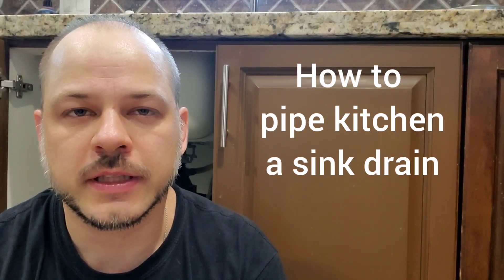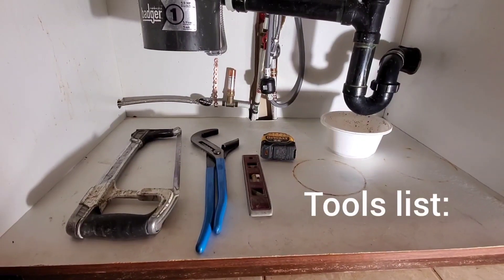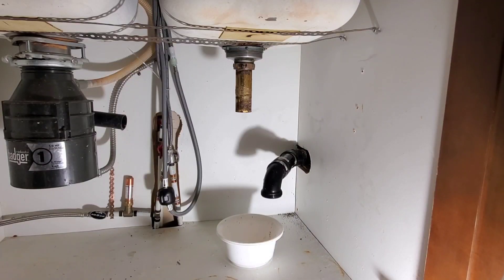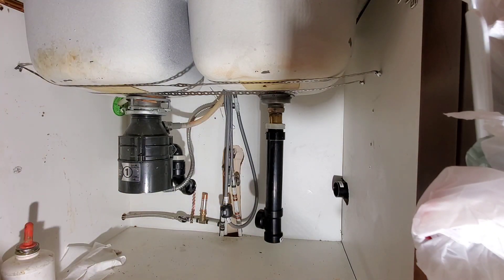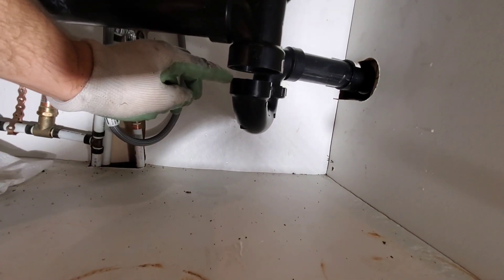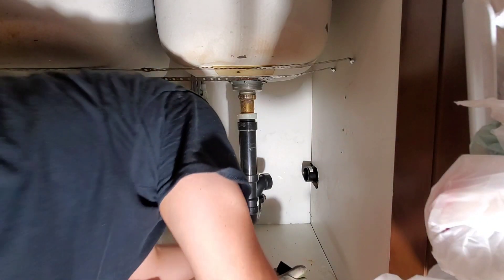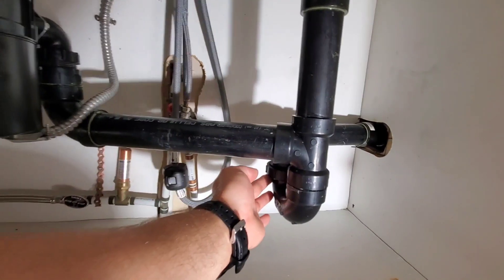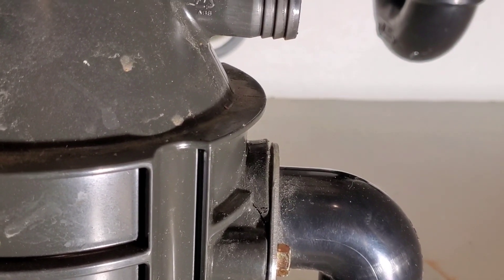How to pipe a kitchen sink drain (DIY guide)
In this video I show how to pipe a kitchen drain so that its easy to remove. This was the 3rd time I ran into problems with this drain so it was finally time to fix it properly. I cover material, tools and also the issues with original install.

ABS glue

ABS 1.5" Union trap

ABS 1.5" Tee

ABS 1.5" 90

ABS 1.5" Slip adapter

ABS 1.5" 45

Plumbers putty

Hack saw

Increment level

Measuring tape